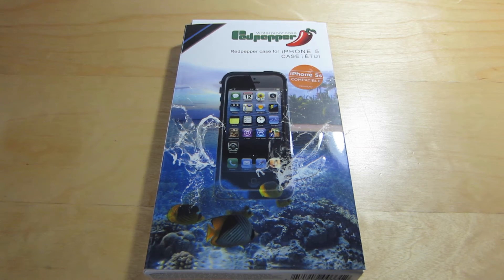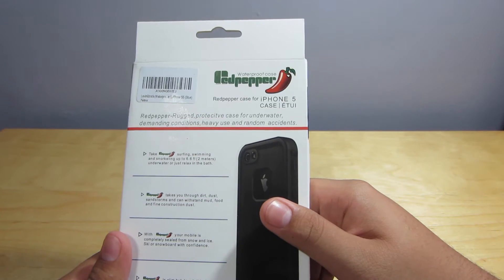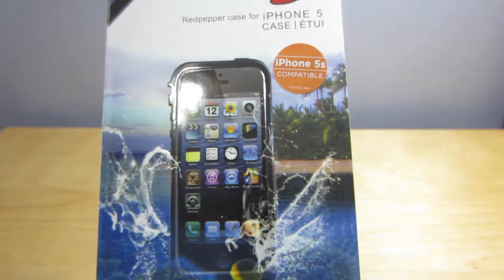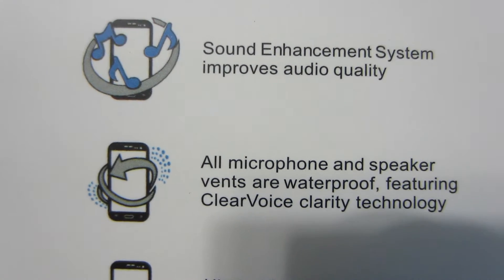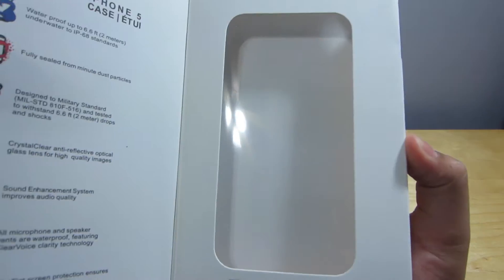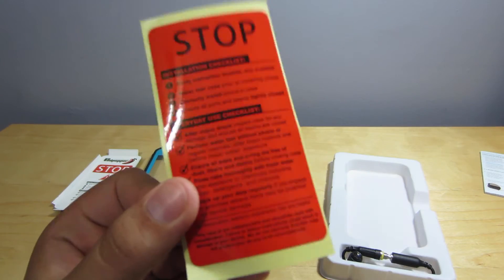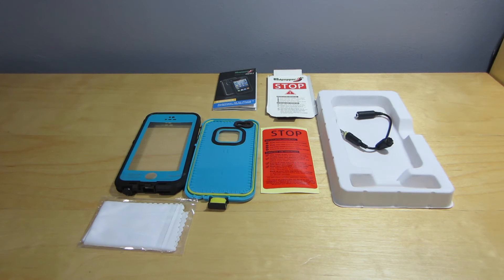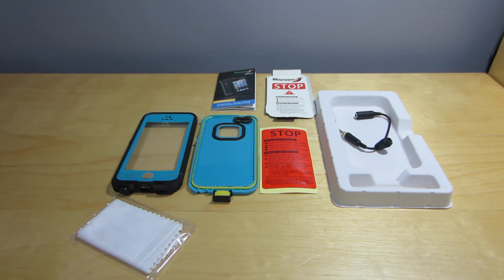Levin Redpepper Waterproof Case Unboxing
This is the Levin Redpepper Waterproof Case for the iPhone 5/5s/ This case looks and feels amazing! I am excited to create a final review so be on the look out for it! It includes a water test! Check out the Levin 3 Port Charger  Unboxing as well!